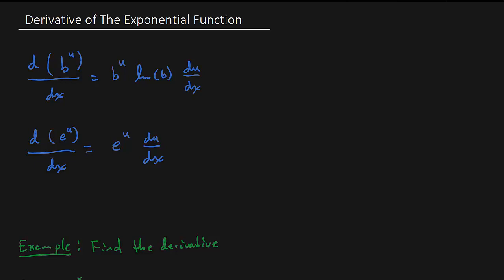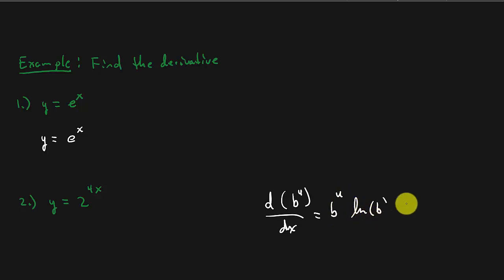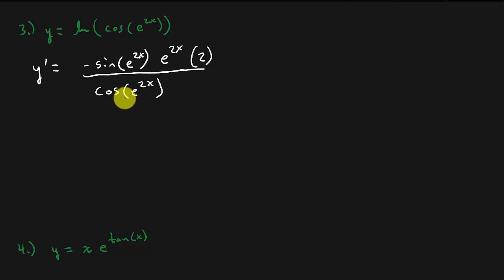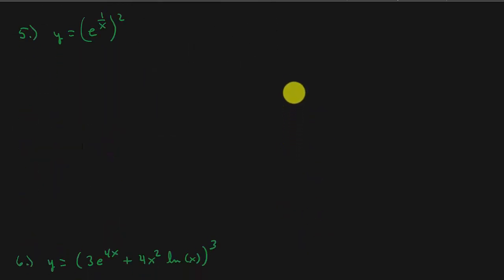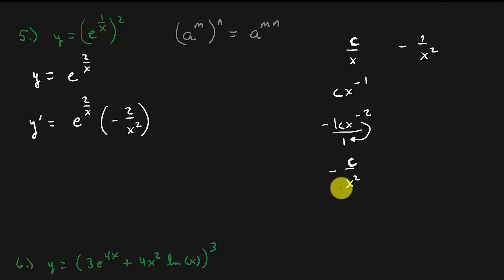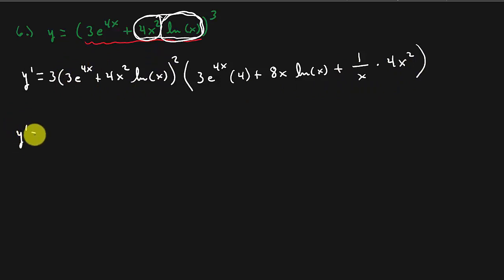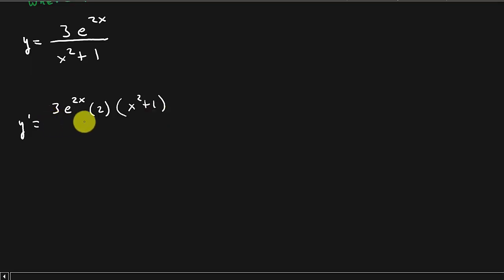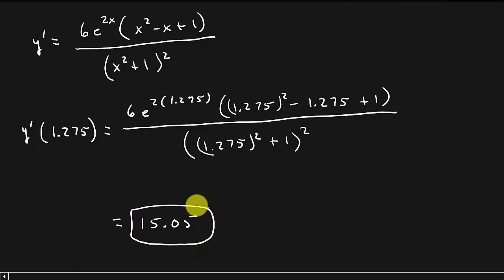Applied Calculus - Derivative Of Exponential Function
This video shows how to find the derivative of exponential functions.